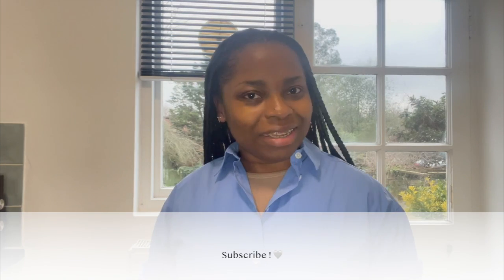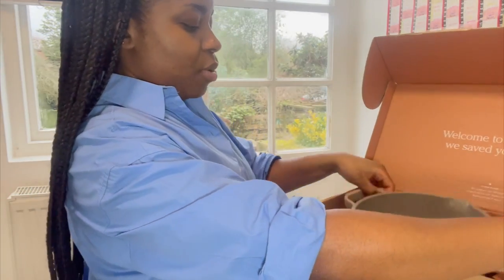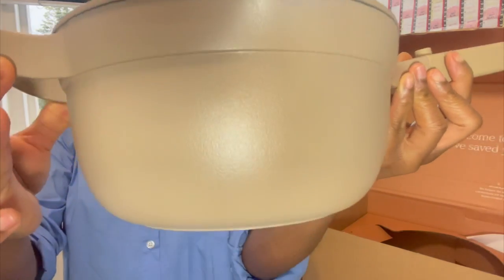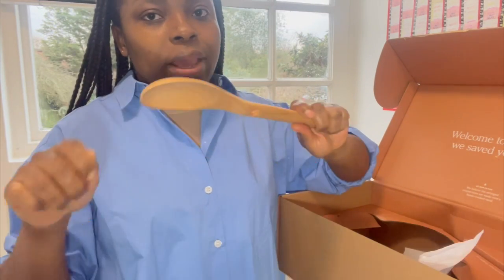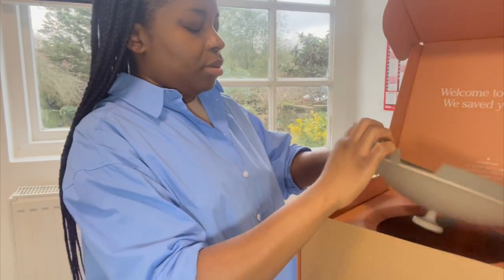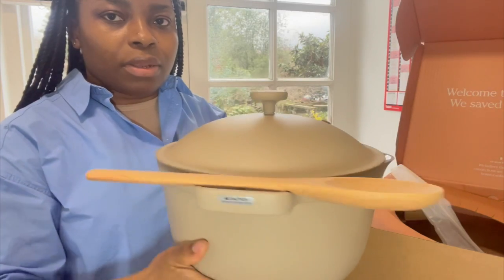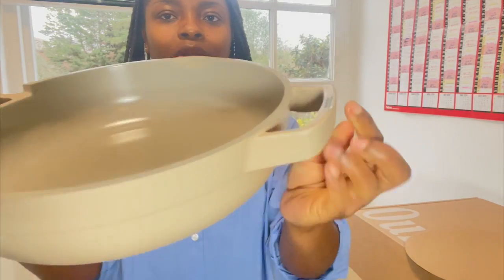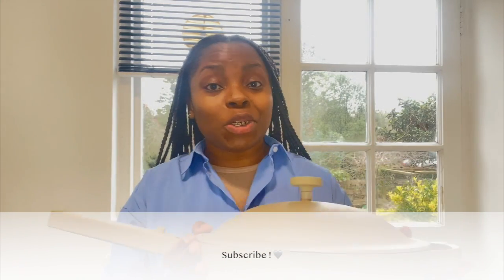OUR PLACE PAN SET UNBOXING | MINI PERFECT POT/ ALWAYS PAN / PERFECT POT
I appreciate your feedback & Video requests.

.DEPOP : @mylenedjeukam

F.A.Q

.ORIGINS : Cameroonian born in Central African Republic
.HEIGHT : 5’'0
.I SPEAK: English (UK) , French (FRANCE), Bafang (CAMEROON), Sango (CENTRAL AFRICAN REPUBLIC) and a bit of Spanish